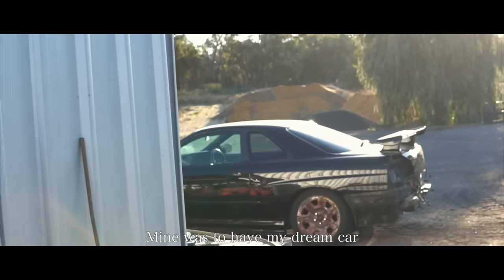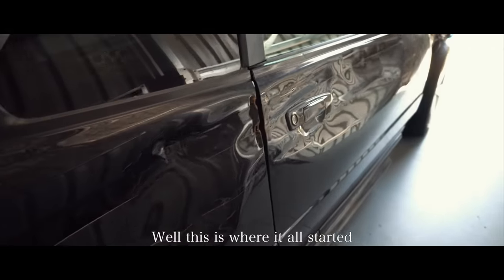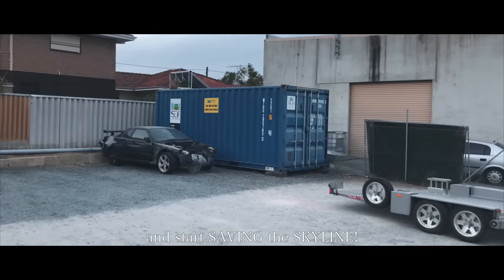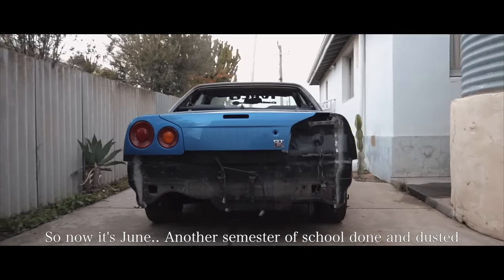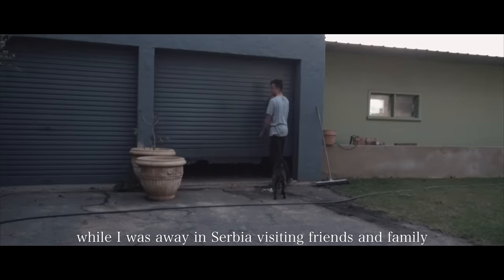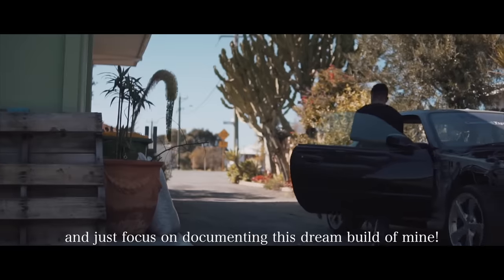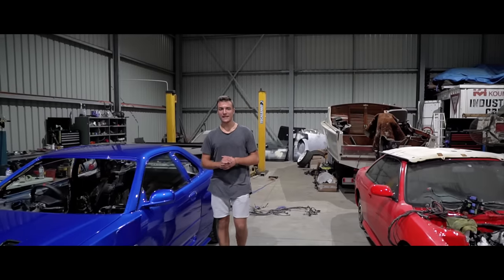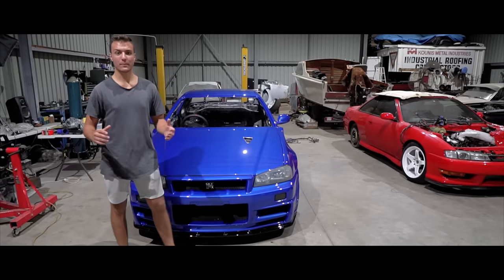BUILDING A R34 SKYLINE body in MINUTES | Poor Man's GTR [EP15]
I don't think I really realised how much time and effort was put into this wrecked/salvaged R34 Skyline before making this video.. The idea was to build my dream car on a budget, but quickly turned into a full restoration (still budget friendly, will be revealing total cost shortly). All I can say is, if you don't have a clue what you are doing (like myself), it is still possible to turn something that nobody would look at into something that nobody can get their eyes off..

This project car is more than just a build.. It is a test. A test to see how patient I can be, how long I can stay awake for and how much time I can put towards something without giving up.

I would like to THANK each and every person that has helped so far with the build!